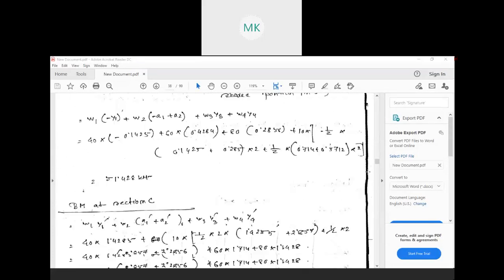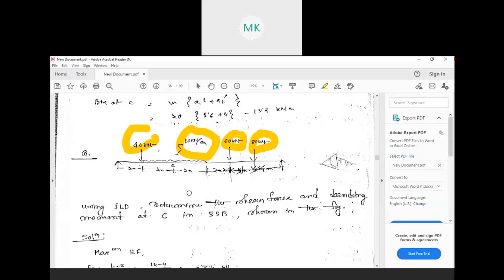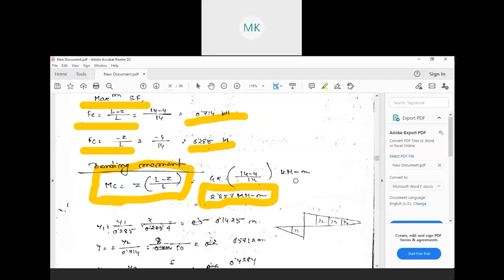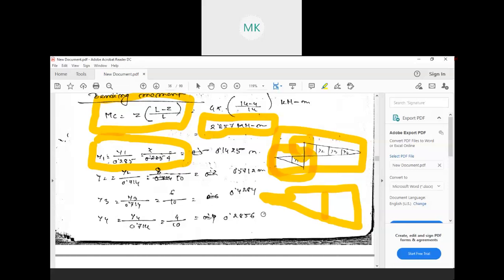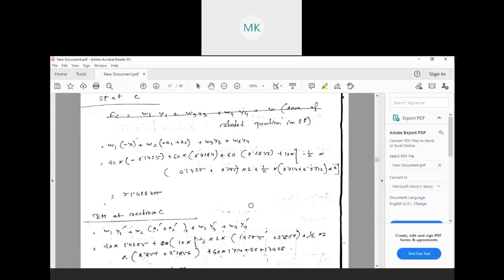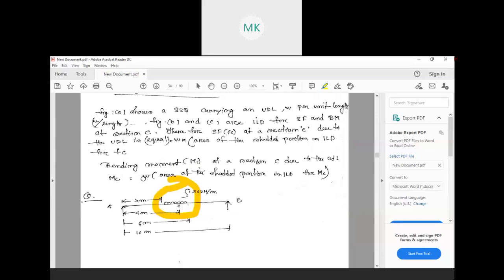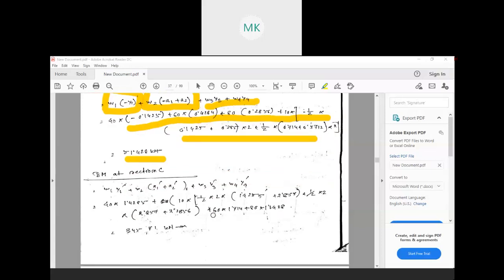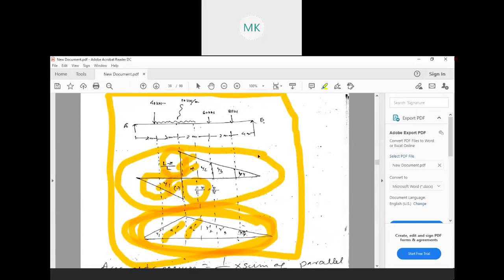ILD for different loads 16sep